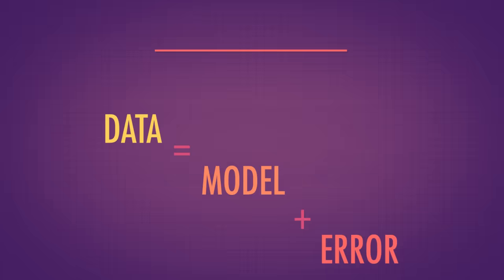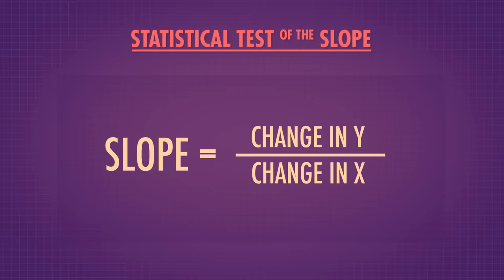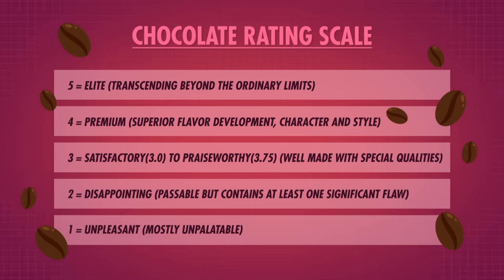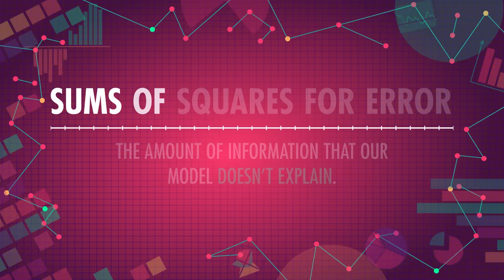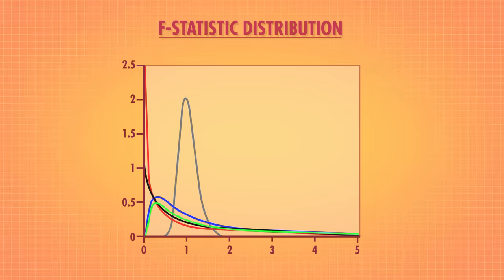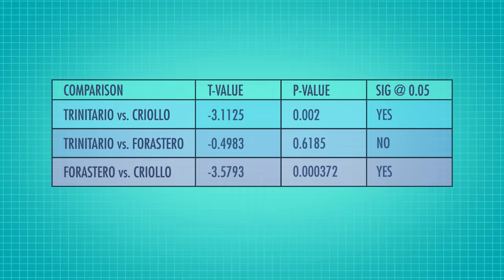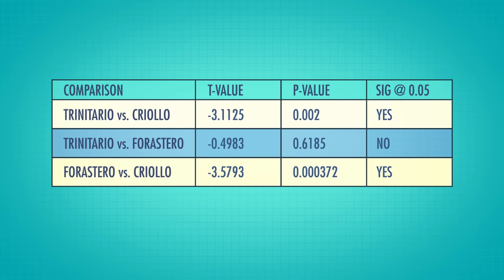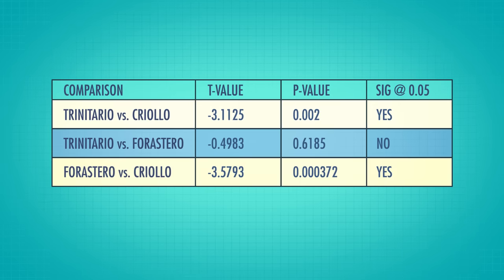ANOVA: Crash Course Statistics #33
Today we're going to continue our discussion of statistical models by showing how we can find if there are differences between multiple groups using a collection of models called ANOVA. ANOVA, which stands for Analysis of Variance is similar to regression (which we discussed in episode 32), but allows us to compare three or more groups for statistical significance.